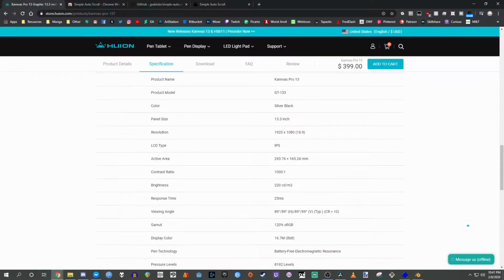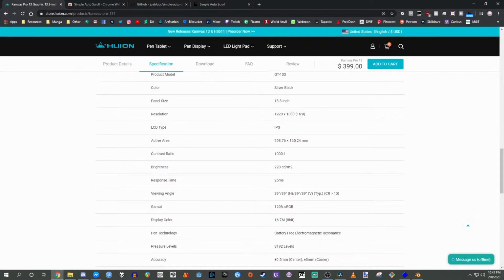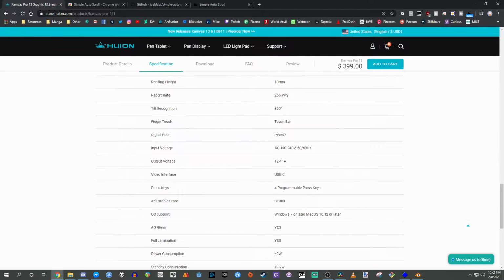Quite A Fine Little Tablet | Huion Kamvas Pro 13 Demo and Review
Today i look at the Kamvas Pro 13 from Huion!